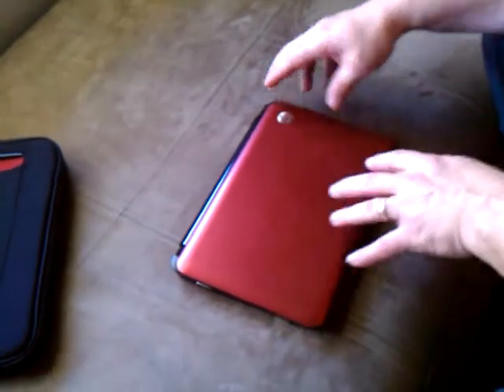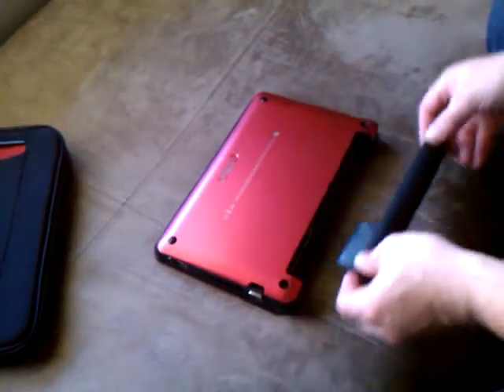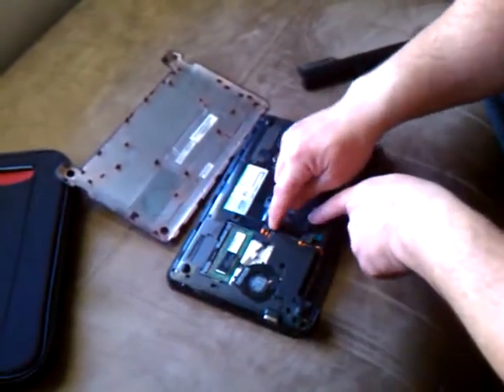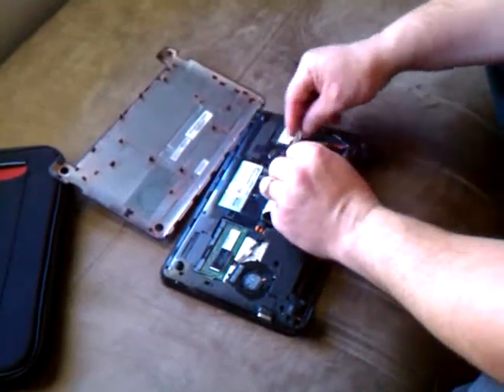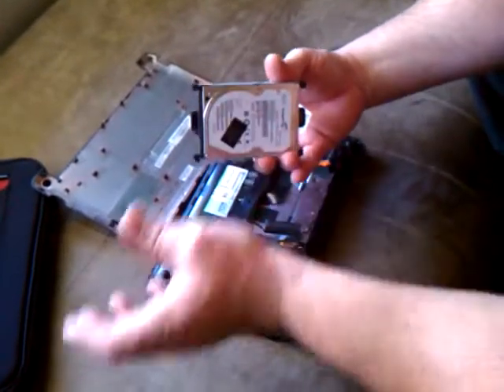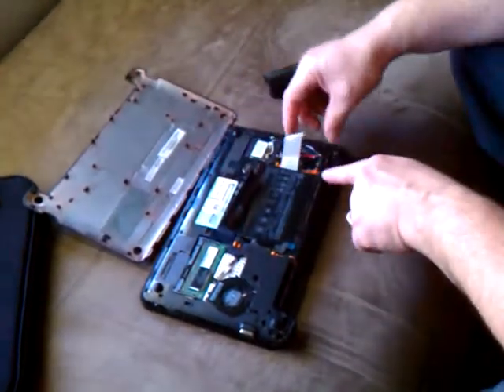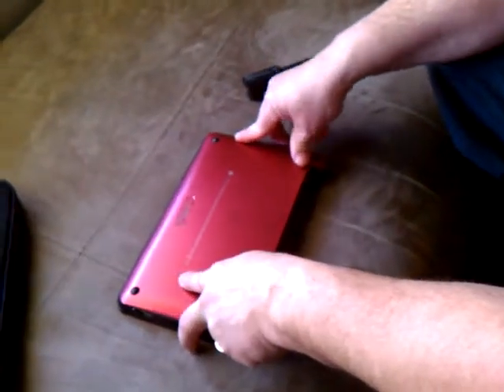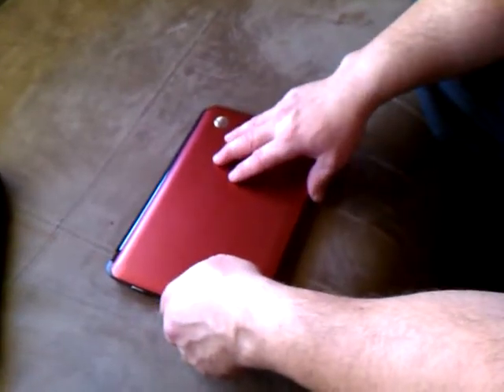Removing a Hard Drive from a HP Mini Laptop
This is a video on how to access and remove the hard drive from a HP Mini laptop.  It is also to same with any mini laptop.  To reload you must have your restore DVD(s) and an external DVD drive.